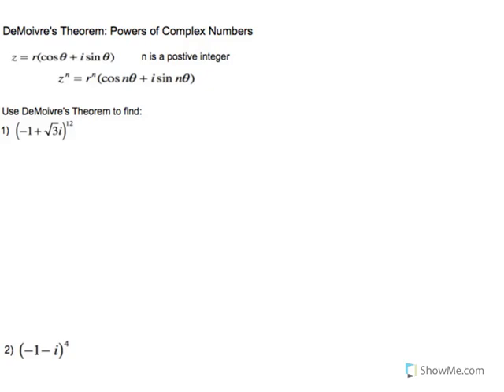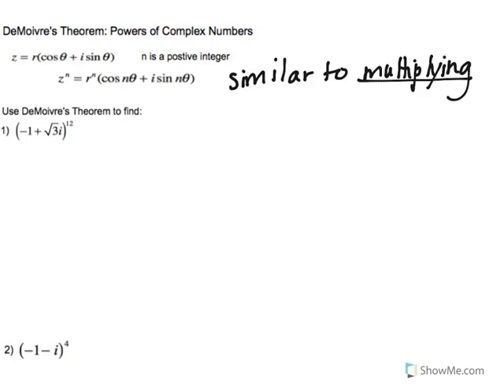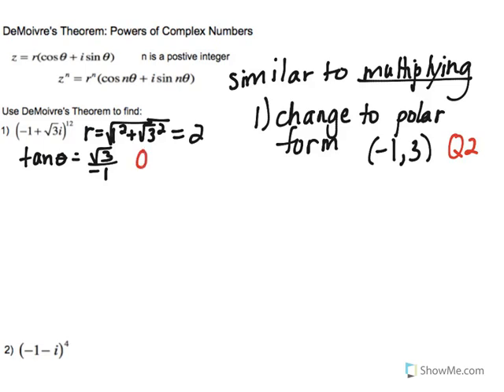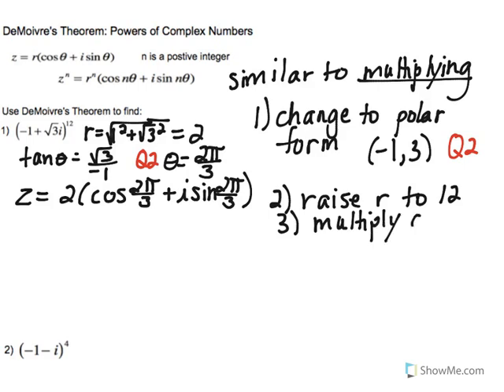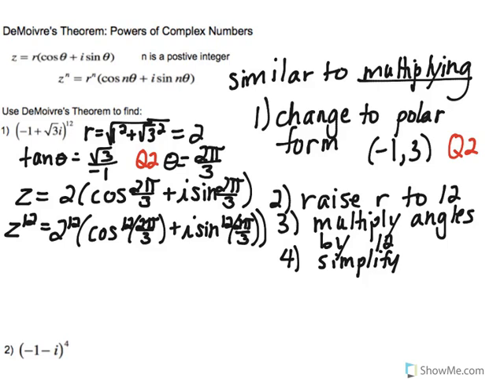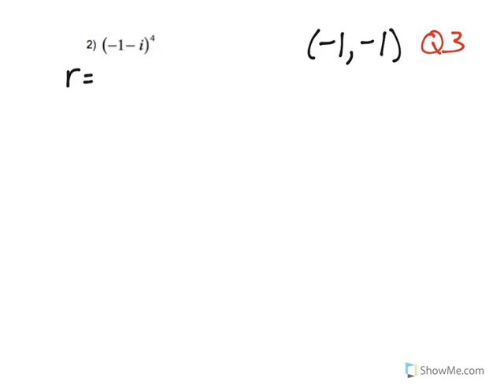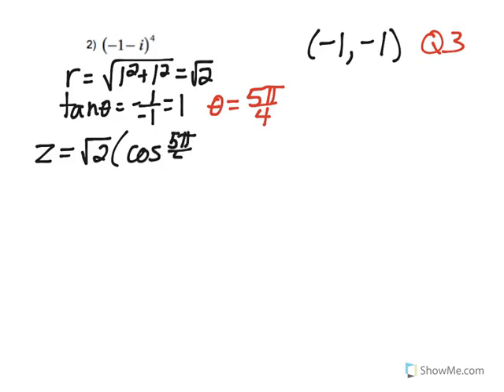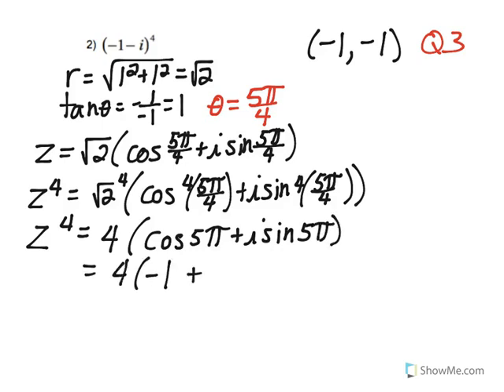DeMoivre's Theorem Video 1